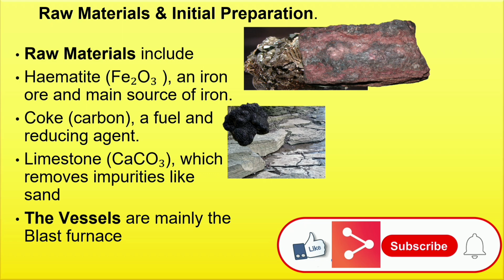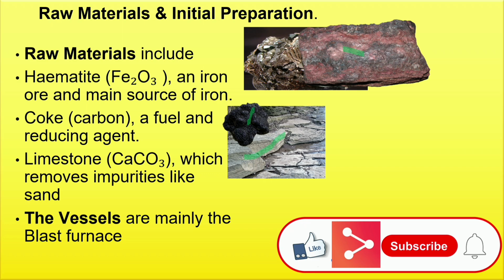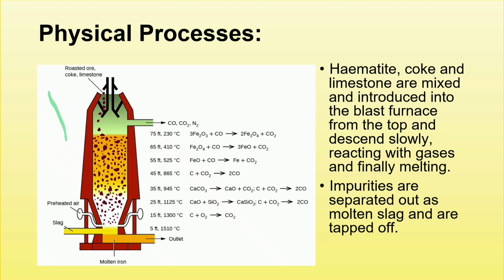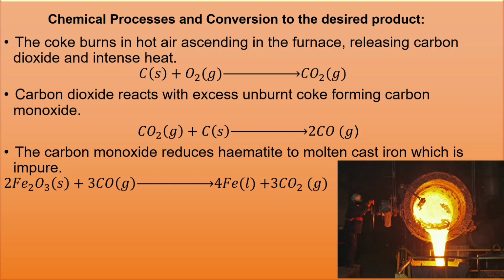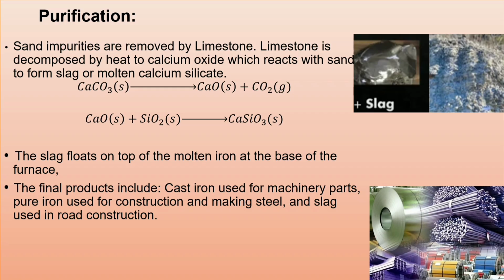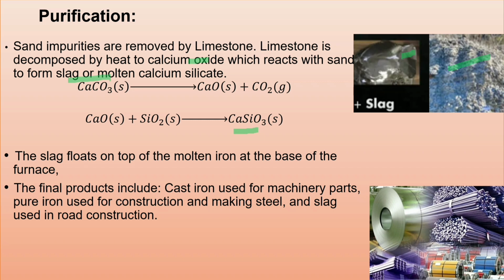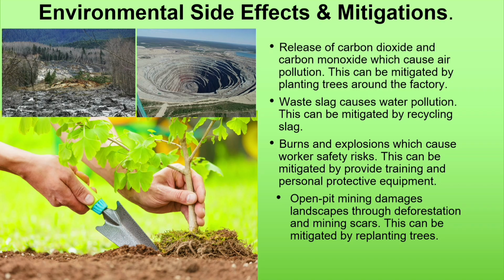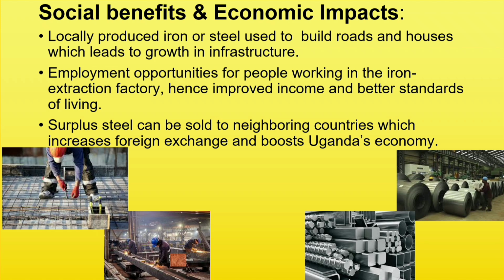Extraction of iron from haematite- CBC Chemistry